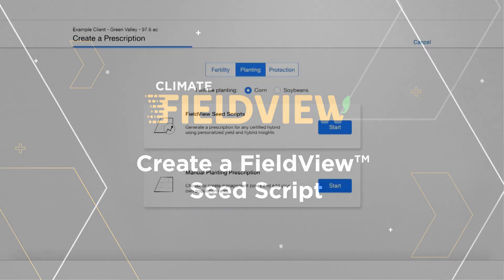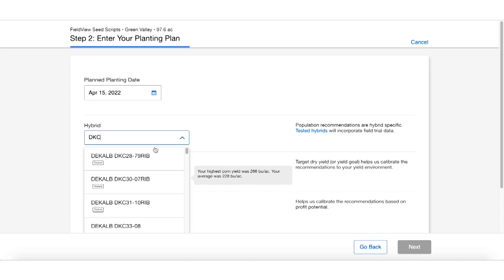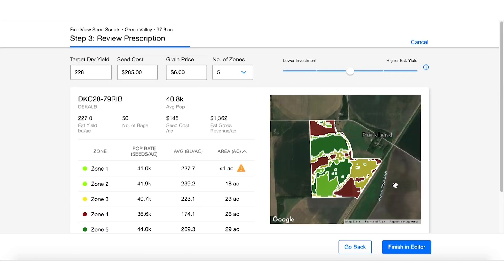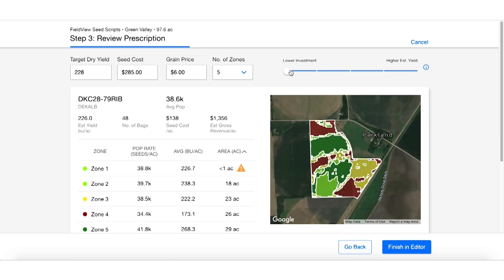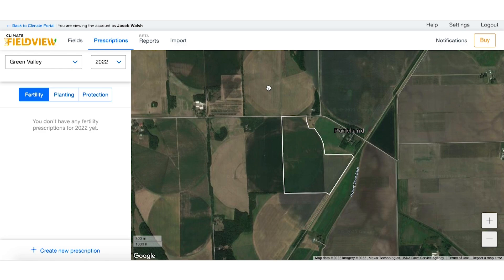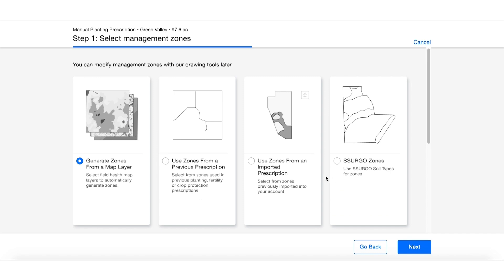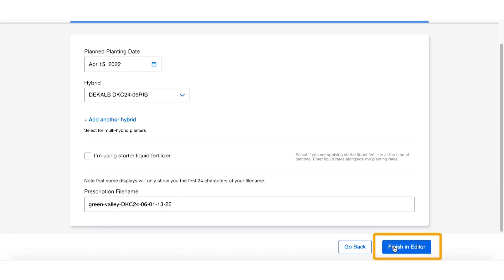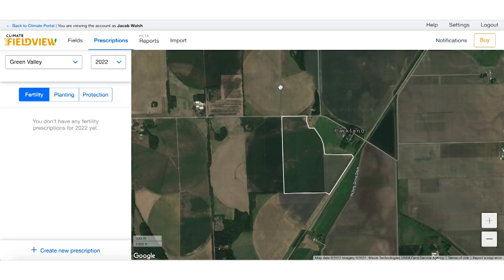How to Script with FieldView™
Learn how to use manual scripting, or automate your seed prescription with FieldView™ seed scripts. Using the leading platform in digital farming, you can find the ideal seed population for every field zone in minutes.